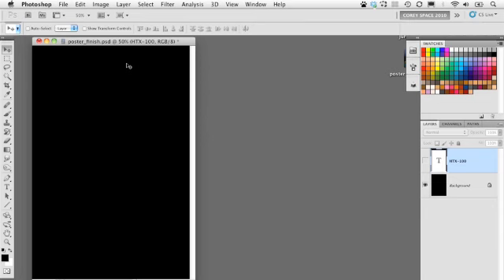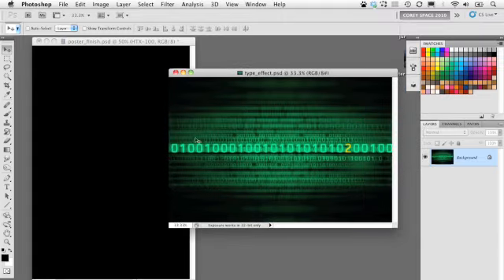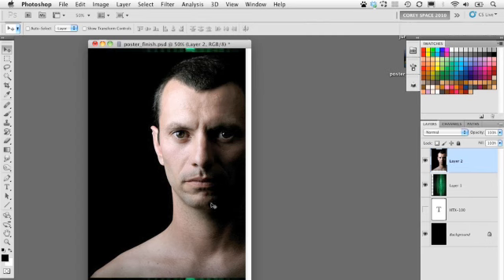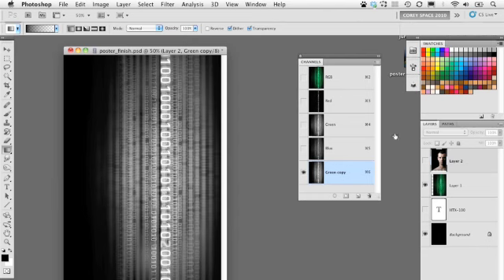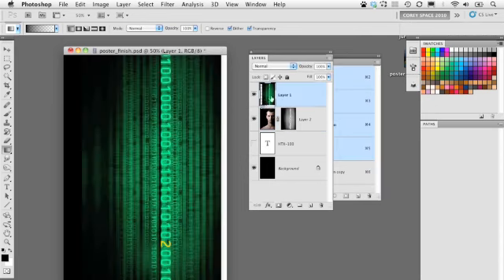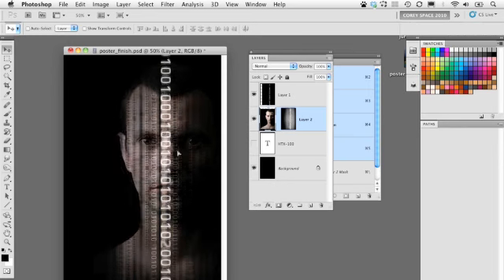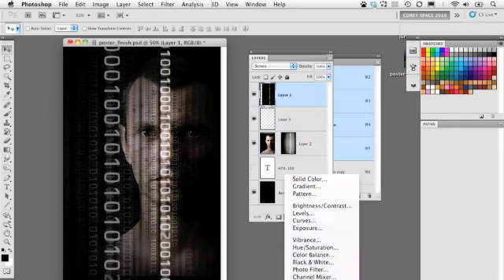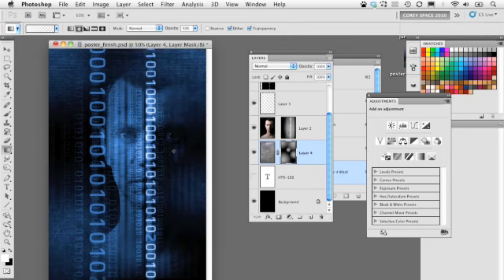Photoshop CS5 Tutorial - how to composite several images into a cool Hollywood style graphic.